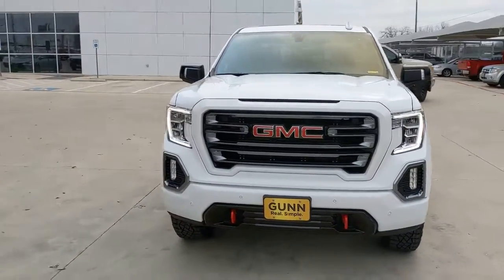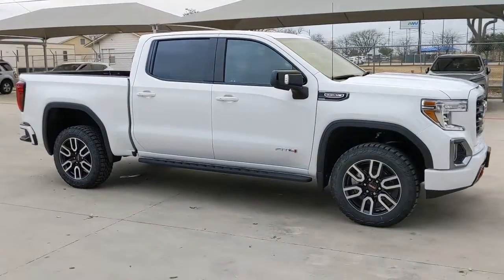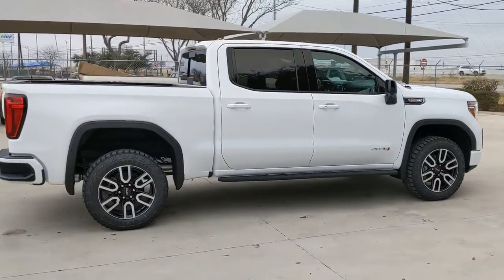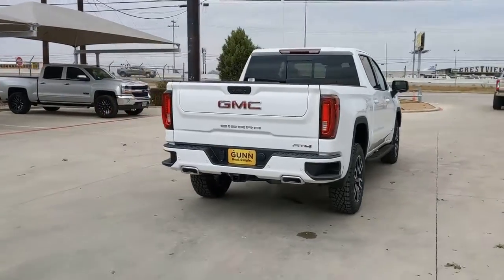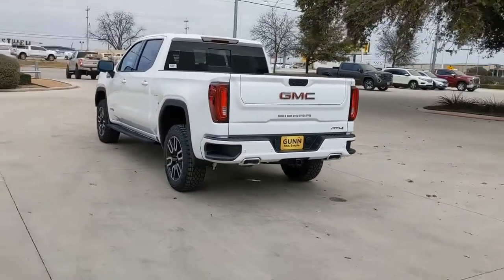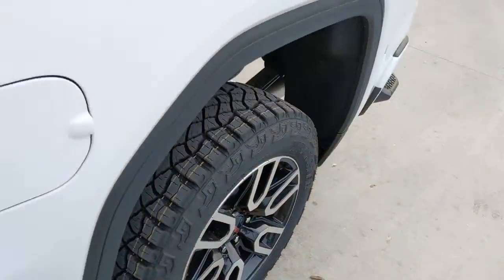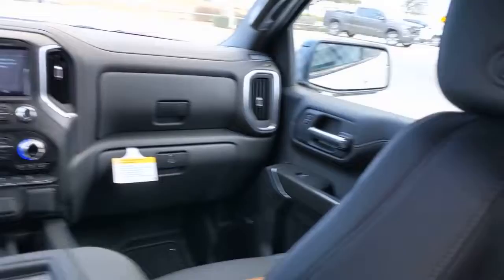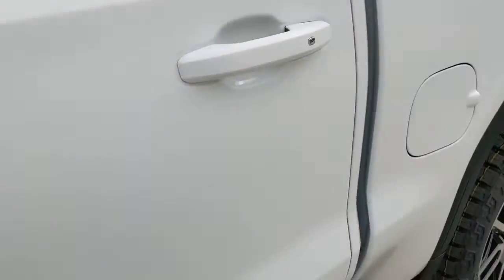2022 GMC SIERRA 1500 LIMITED San Antonio, Austin, New Braunfels, Houston, Converse, TX G220427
2022 GMC SIERRA 1500 LIMITED
2022 GMC SIERRA 1500 LIMITED AT4 - Stock#: G220427 - VIN#: 3GTP9EEL0NG180247

Gunn BuickGMC
12526 IH 35 North

NA.
CF5,C5W,FE9,GU5,L87,MQB,NSS,NZH,PDO,PDV,PQB,R6J,SFE,S1O,VBJ,VXW,00G,00V,00Z,LPO  CONSOLE-MOUNTED SAFE  (dealer-installed),BOSE SOUND SYSTEM  PREMIUM 7-SPEAKER SYSTEM  with Richbass woofer,WIRELESS CHARGING,REAR AXLE  3.23 RATIO,WHEELS  20 X 9 (50.8 CM X 22.9 CM) MACHINED ALUMINUM WITH CARBON GREY METALLIC ACCENTS,LICENSE PLATE KIT  FRONT,TRANSMISSION  10-SPEED AUTOMATIC  ELECTRONICALLY CONTROLLED  with overdrive and tow/haul mode. Includes Cruise Grade Braking and Powertrain Grade Braking (STD),NOT EQUIPPED WITH AUTOMATIC STOP/START  SEE DEALER FOR DETAILS,TIRES  LT265/60R20 MT BLACKWALL GOODYEAR WRANGLER TERRITORY  Includes (XCQ) spare tire.),AT4 PREFERRED PACKAGE  includes (UG1) Universal Home Remote  (A48) rear sliding power window  (IOT) 8 diagonal Premium GMC Infotainment with navigation  (UQA) Bose Premium Audio System and (K4C) Wireless Charging,MULTIPRO AUDIO SYSTEM BY KICKER  (dealer-installed),FRONT AND REAR PARK ASSIST  ULTRASONIC  (Vehicles built prior to 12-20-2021 include Front and Rear Park Assist. Certain vehicles built on or after 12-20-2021  will be forced to include (00Z) Not Equipped with Front and Rear Park Assist  which removes Front and Rear Park Assist. See dealer for details or the window label for the features on a specific vehicle.,JET BLACK WITH KALAHARI ACCENTS  PERFORATED LEATHER FRONT SEAT TRIM,UNIVERSAL HOME REMOTE,GVWR  7000 LBS. (3175 KG),SUNROOF  POWER,NOT EQUIPPED WITH FRONT AND REAR PARK ASSIST  see dealer for details (Vehicles built prior to 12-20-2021 equipped with (PQB) Driver Alert Package Include Front and Rear Park Assist. Certain vehicles built on or after 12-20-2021  will be forced to include (00Z) Not Equipped with Front and Rear Park Assist  which removes Front and Rear Park Assist. See dealer for details or the window label for the features on a specific vehicle.),SUMMIT WHITE,LPO  AT4 HIGH CLEARANCE STEP  (dealer-installed),SEATS  FRONT BUCKET  with center console (STD),DRIVER ALERT PACKAGE I  includes (UD5) Front and Rear Park Assist  (UKC) Lane Change Alert with Side Blind Zone Alert and (UFG) Rear Cross Traffic Alert (Vehicles built prior to 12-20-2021 include Front and Rear Park Assist. Certain vehicles built on or after 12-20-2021  will be forced to include (00Z) Not Equipped with Front and Rear Park Assist  which removes Front and Rear Park Assist. See dealer for details or the window label for the features on a specific vehicle. Includes Perimeter Lighting.,COOLING  EXTERNAL ENGINE OIL COOLER,AT4 PREFERRED EQUIPMENT GROUP  includes standard equipment,REAR CROSS TRAFFIC ALERT,LANE CHANGE ALERT  with Side Blind Zone Alert,LPO  REAR UNDERSEAT STORAGE  COMPOSITE STORAGE BIN  Crew Cab includes lockable lid  (dealer-installed),TIRE  SPARE 265/70R17SL ALL-SEASON  BLACKWALL  (STD),WINDOW  POWER  REAR SLIDING WITH REAR DEFOGGER,NOT EQUIPPED WITH HEATED STEERING WHEEL  see dealer for details (Vehicles built on or after 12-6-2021 will be forced to include (00G) Not Equipped with Heated Steering Wheel  which removes the heated steering wheel.),ENGINE  6.2L ECOTEC3 V8  (420 hp [313 kW] @ 5600 rpm  460 lb-ft of torque [624 Nm] @ 4100 rpm); featuring Dynamic Fuel Management,LPO  WHEEL LOCKS  SET OF 4  (dealer-installed),NOT EQUIPPED WITH HEATED OR VENTILATED FRONT SEATS  see dealer for details (Certain vehicles built on or after 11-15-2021 will be forced to include (00V) Not Equipped with Heated or Ventilated Front Seats  which removes heated and ventilated front seats.),COOLING  AUXILIARY EXTERNAL TRANSMISSION OIL COOLER,AUDIO SYSTEM  PREMIUM GMC INFOTAINMENT SYSTEM WITH NAVIGATION AND 8 DIAGONAL COLOR TOUCH-SCREEN  INCLUDES MULTI-TOUCH DISPLAY  AM/FM STEREO  Bluetooth streaming audio for music and most phones; featuring wireless Android Auto and Apple CarPlay capability for compatible phones  advanced voice recognition  in-vehicle apps  personalized profiles for infotainment and vehicle settings. Includes greater memory Note: (PZ8) Hitch Guidance with hitch view is included with trim.),ALTERNATOR  170 AMPS,Tow Hitch,Locking/Limited Slip Differential,Four Wheel Drive,Tow Hooks,Power Steering,ABS,4-Wheel Disc Brakes,Aluminum Wheels,Tires - Front All-Terrain,Tires - Rear All-Terrain,Tires - Front All-Season,Tires - Rear All-Season,Daytime Running Lights,Fog Lamps,Heated Mirrors,Power Mirror(s),Mirror Memory,Power Folding Mirrors,Privacy Glass,Bed Liner,AM/FM Stereo,Satellite Radio,MP3 Player,Bluetooth Connection,Auxilia